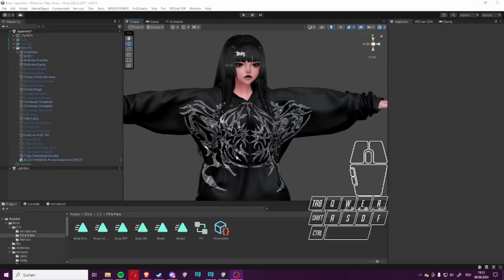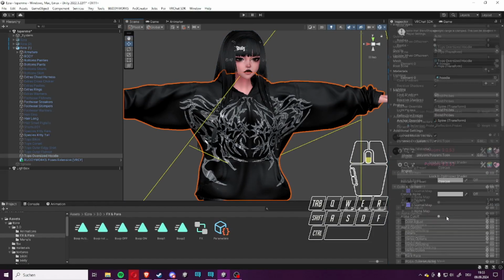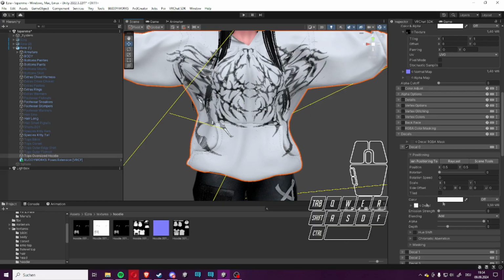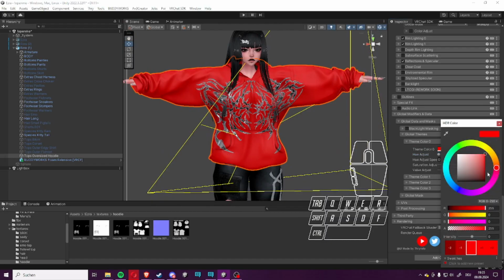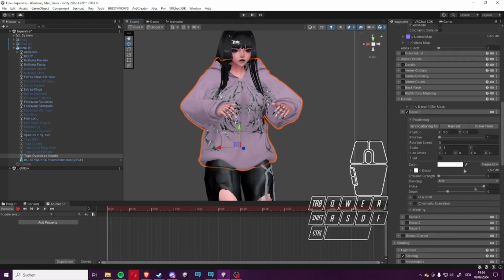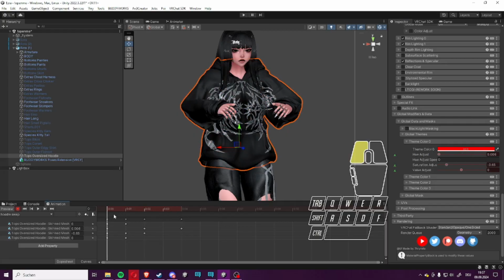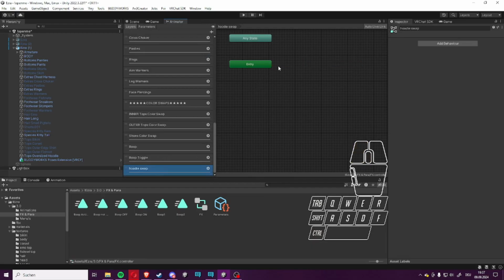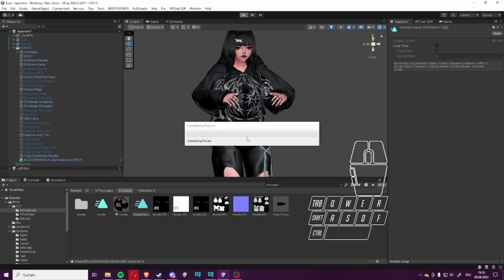How to: Texture swap with DECALS and Hue Shift / VRChat Tutorial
The avatar I'm using for showcase purposes is my new model Salem.

You can also use the hue shift option that is provided in the "decal" section. You cannot choose the saturation nor brightness in there and it doesn't look as good in my opinion.

Have fun and be kind
Happy Creating!

0:00 Introduction
0:53 How to set up the decals (with/without hue shift) and what you can do with them
2:56 How to set up the animation for it
4:23 Adding it into your menu/makning it a radial

xoxo